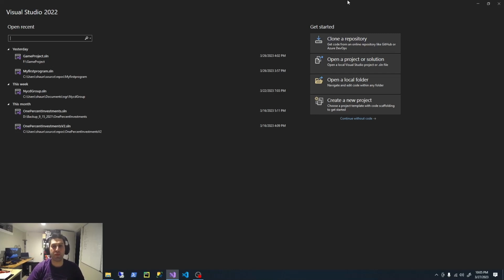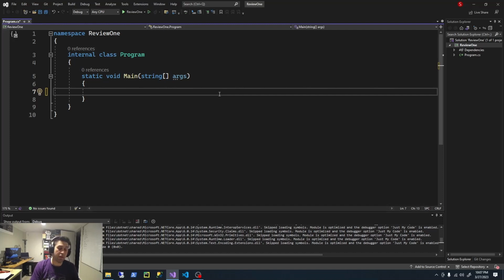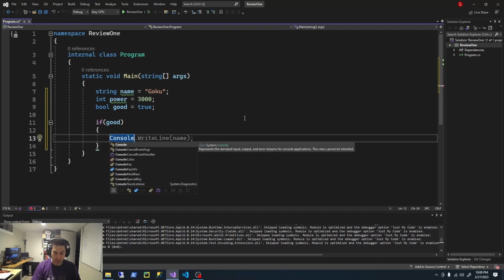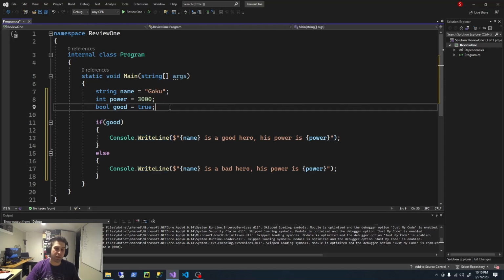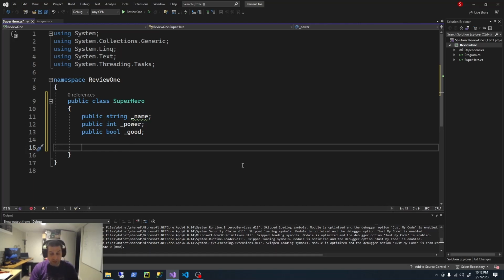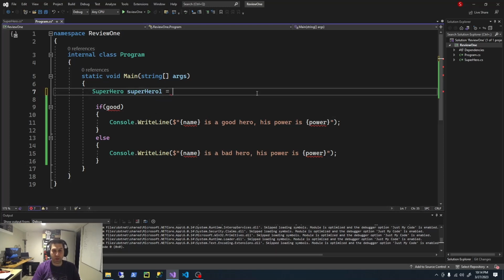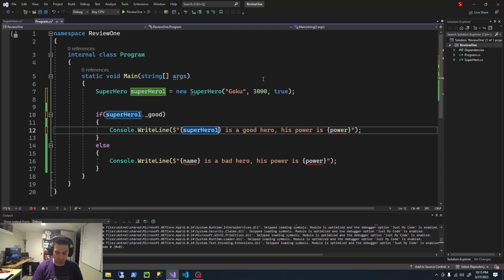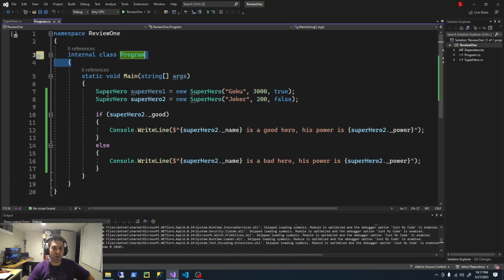C# Tutorial for Kids! Review: 1